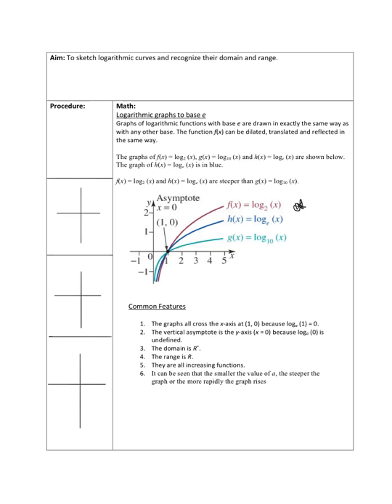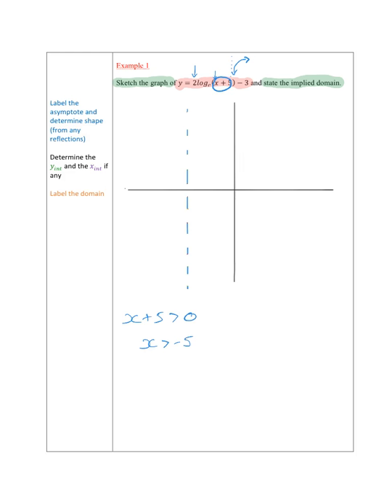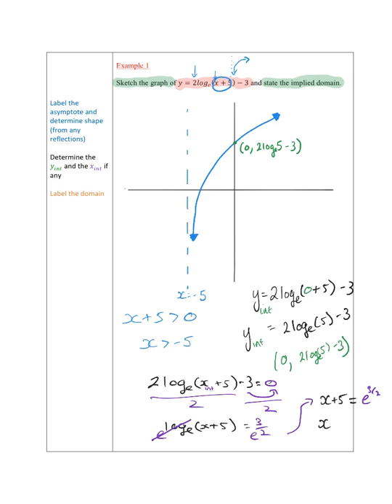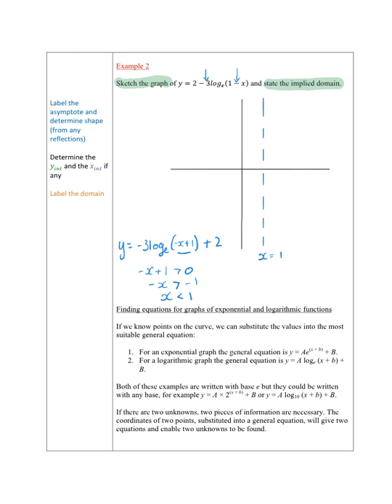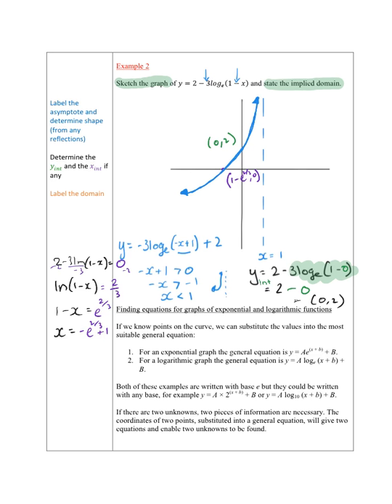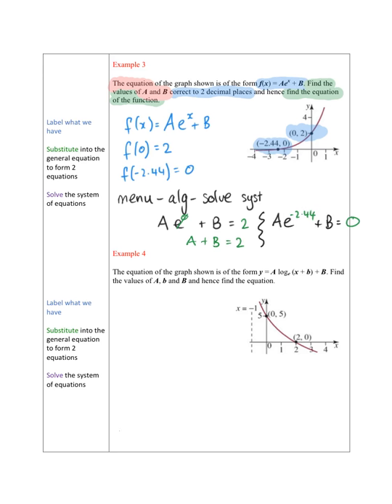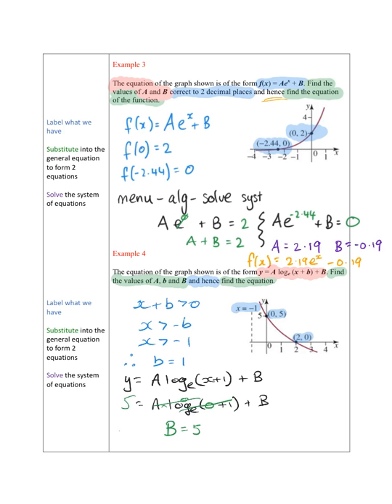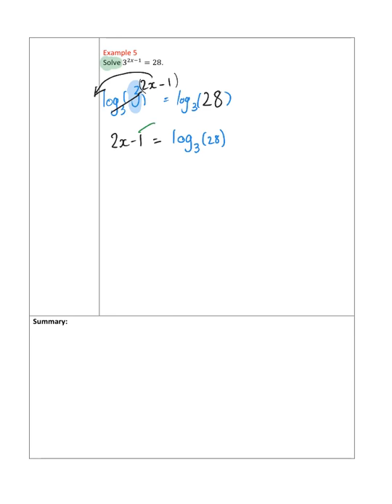Graphing Logarithmic Curves and Finding the Equation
Graphing some basic Logarithmic Curves and finding the equation of a line given information about it's basic form.